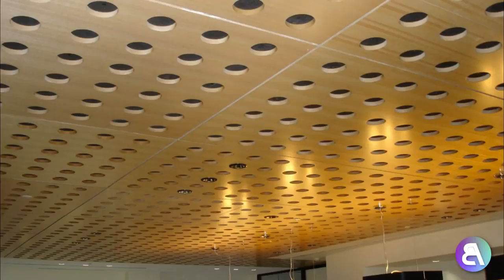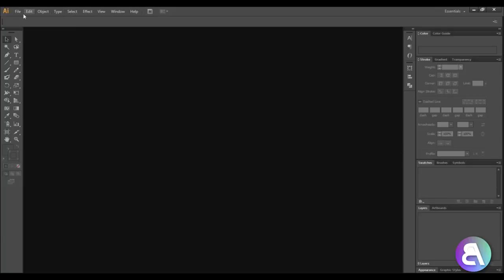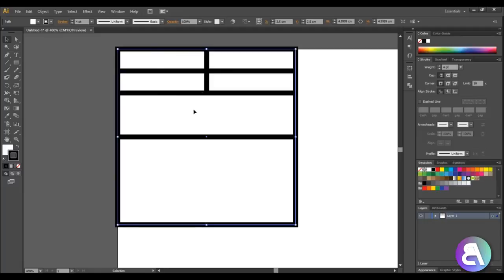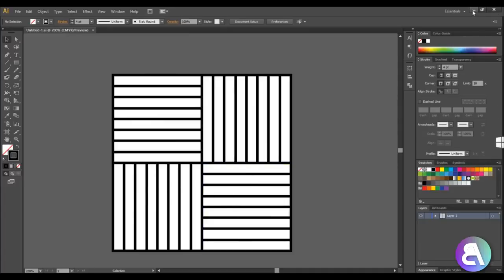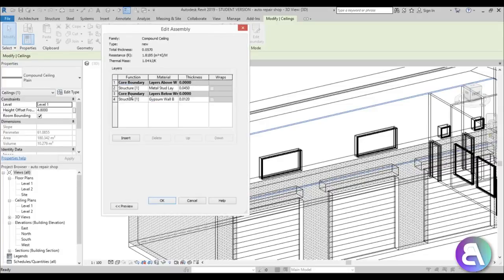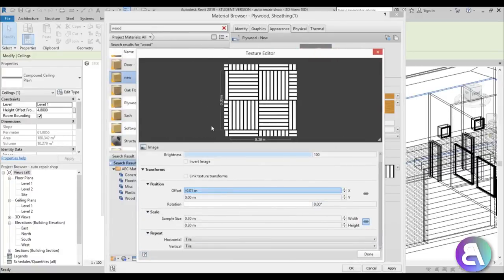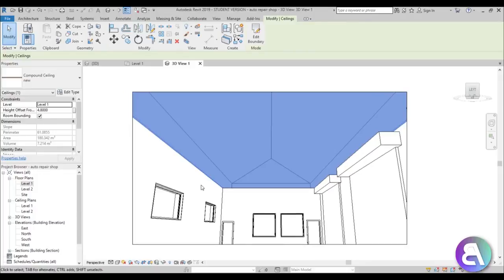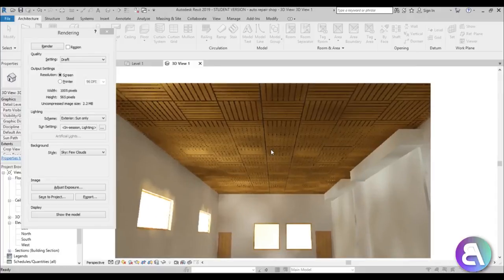Acoustic Ceiling in Revit Tutorial/soumya